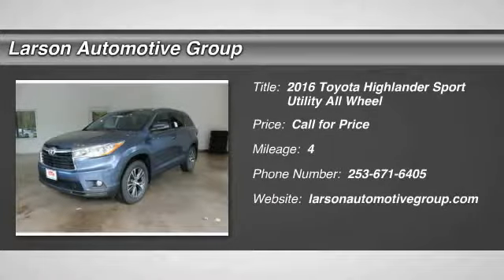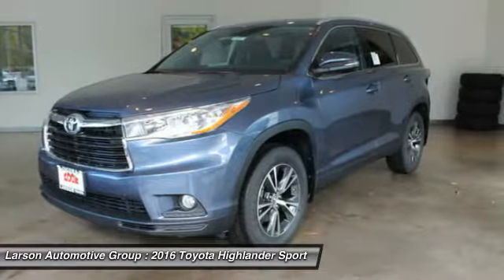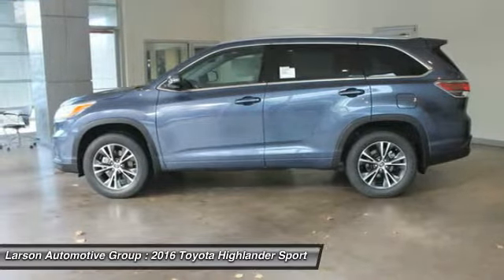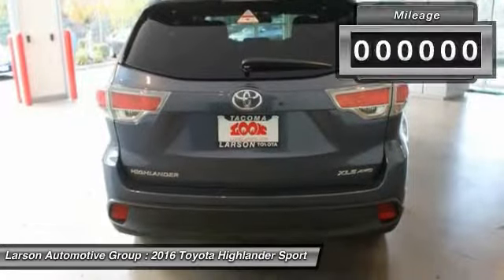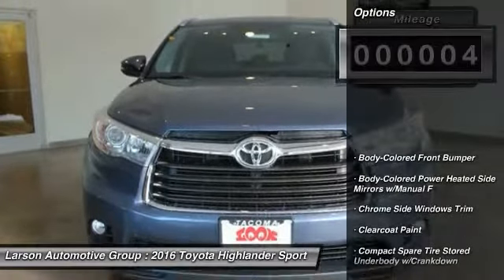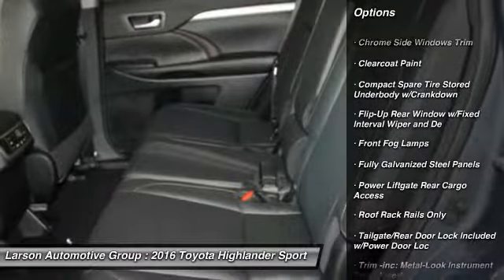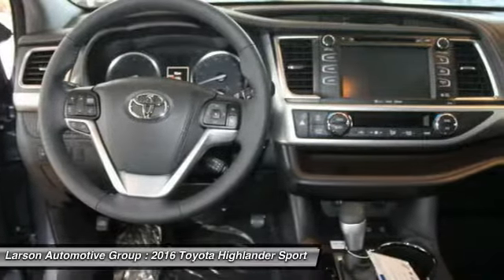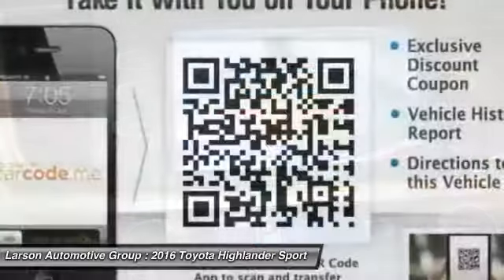2016 Toyota Highlander Puyallup WA T1396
2016 Toyota Highlander XLE

2001 N. Meridian

You'll love this 2016 Toyota Highlander. This is a sport utility you'll want to take home. With 4 miles, it features Automatic transmission and an exterior color of Shoreline Blue Pearl. Call and get in touch with Larson Automotive Group directly, and be the first to open the sport utility door today!